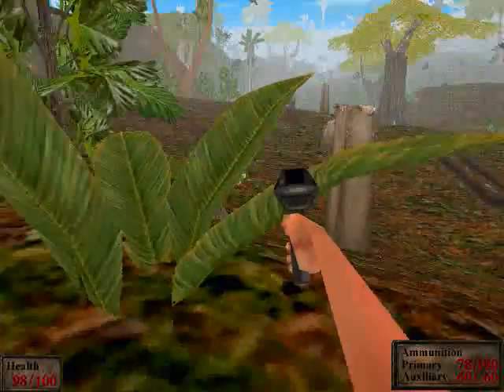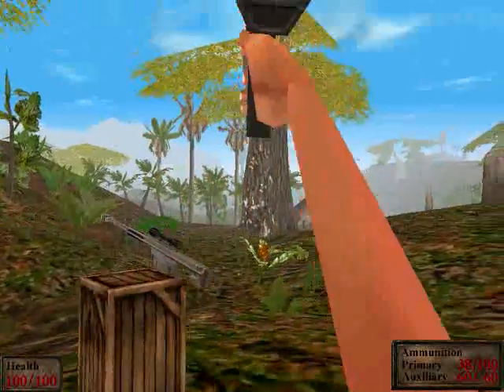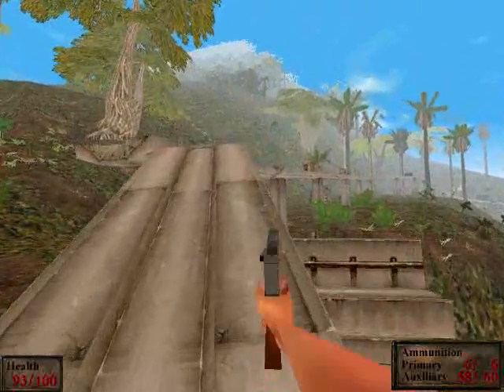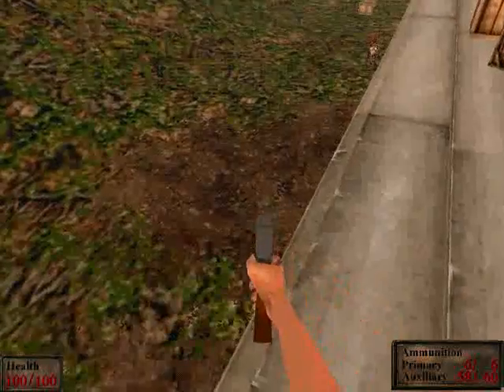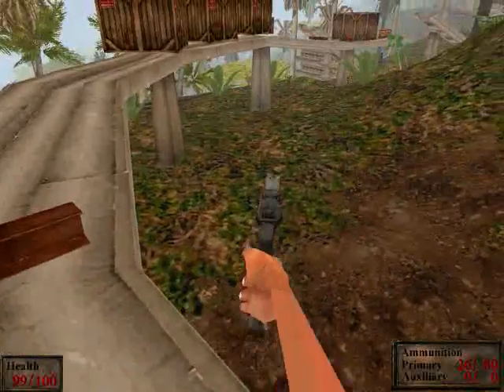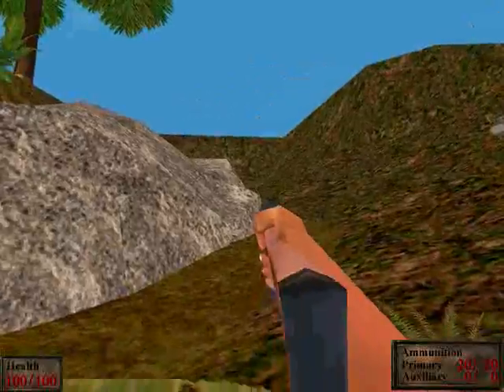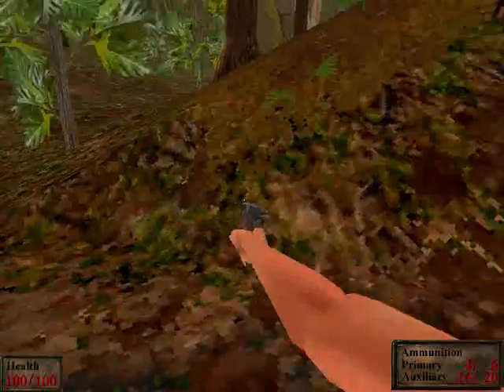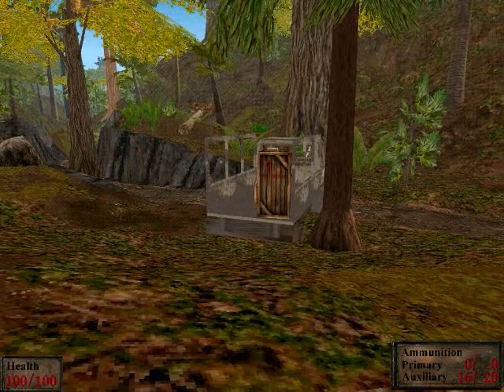Let's Play Trespasser Part 6 - The Not-So-Industrial Jungle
Part 6 of my LP of Jurassic Park: Trespasser

In this video we walk along the final, and most complete, section of the monorail and finish up the Jungle Road level and into the Industrial Jungle.

Hud art credit to You-Cheng Hsieh